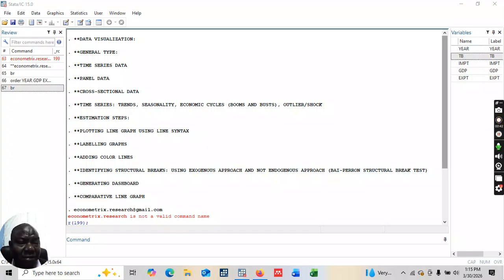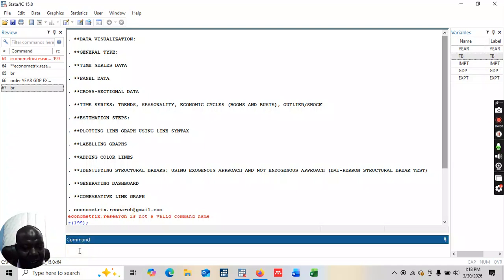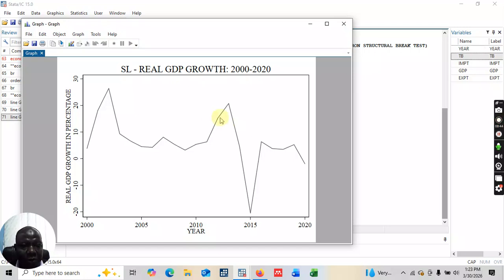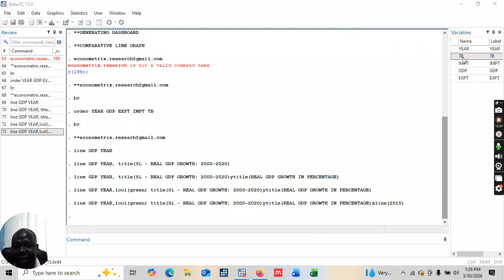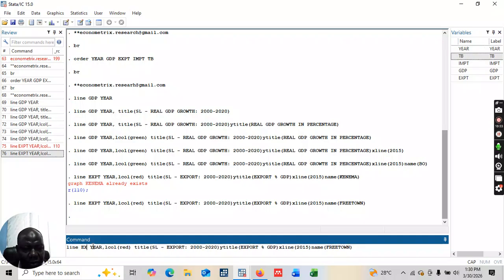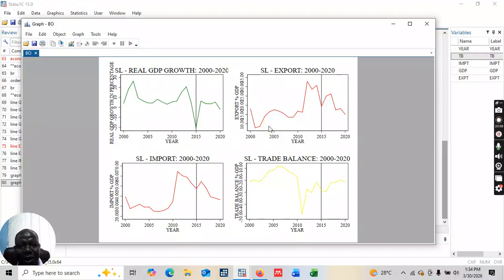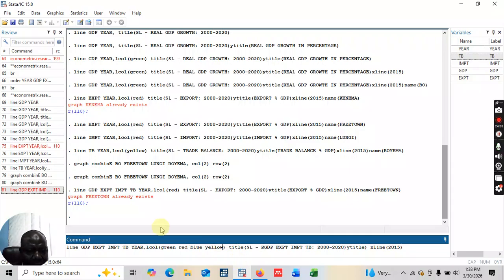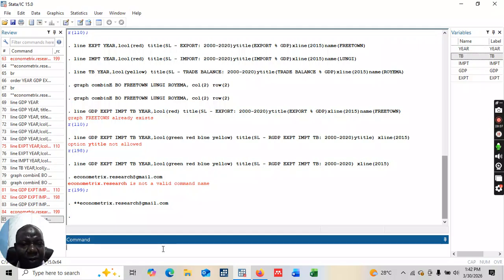Macroeconomic_Indicators_Visualization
This video emphasises the importance of using time-series data to visualise key macroeconomic indicators, including the trade balance, exports, imports, and real GDP. It shows how visualisation helps identify trends, patterns, and structural breaks caused by policy changes or external shocks. The video covers simple and comparative line graphs, as well as dashboard creation and customisation, transforming raw data into clear insights for informed decision-making.Learn the basics of econometrics, including regression analysis, hypothesis testing, and real-world applications in economics.”